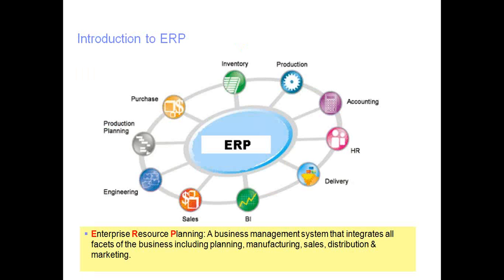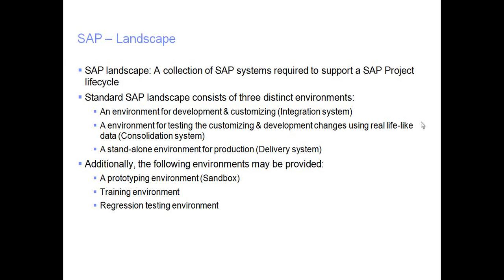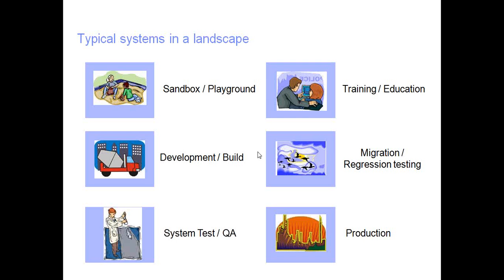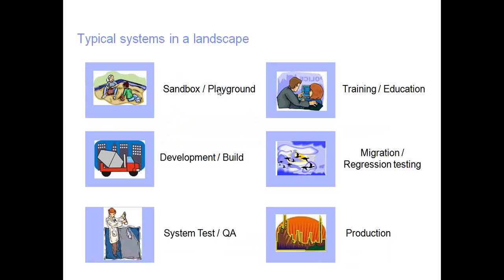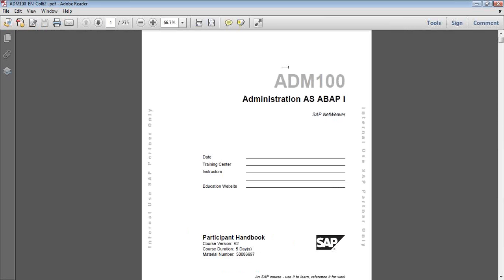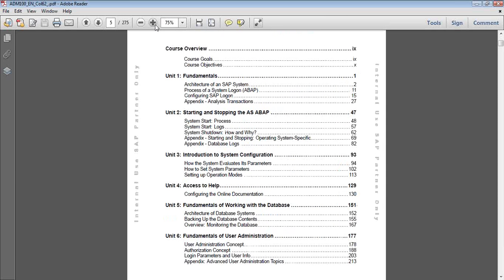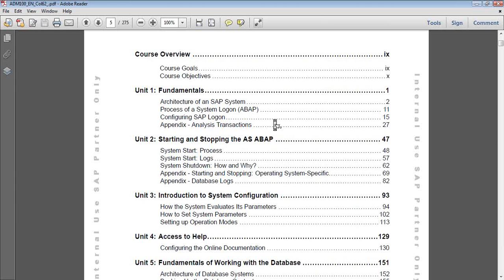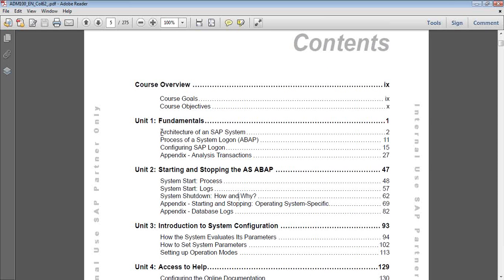Sap Basis online training in India ,usa , uk ,Canada ,Singapore, Australia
.com supplies SAP Basis online training from its Hyderabad institutes. Aside from training, the pupils can also be given placement assist and are automatically registered to go to Job fairs which can be conducted frequently.